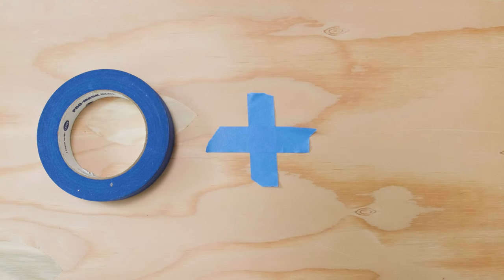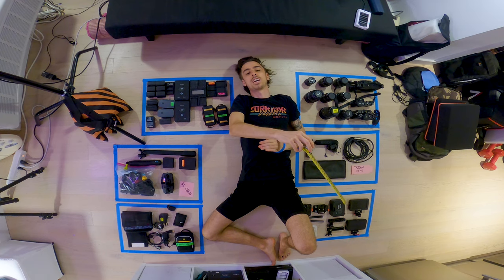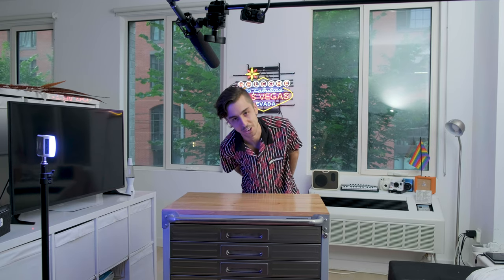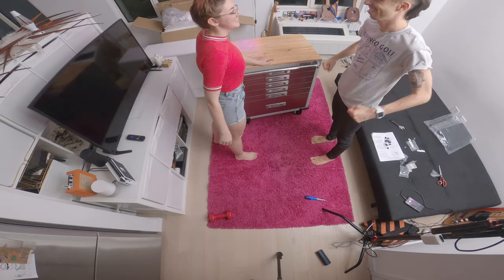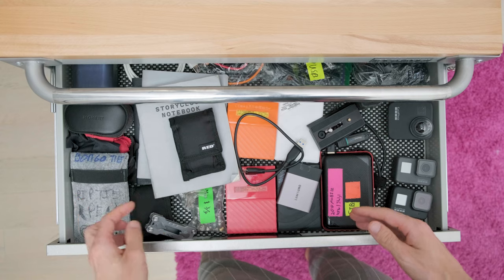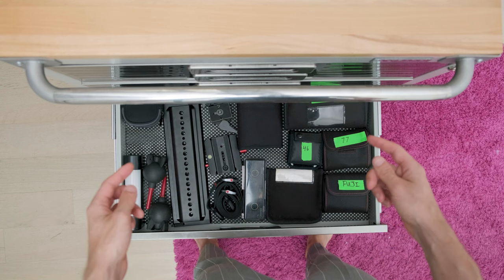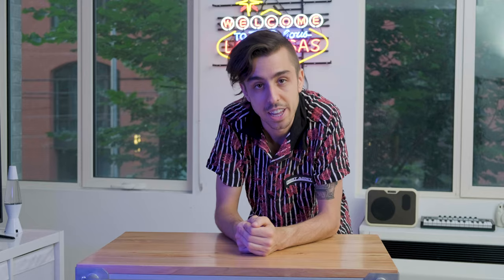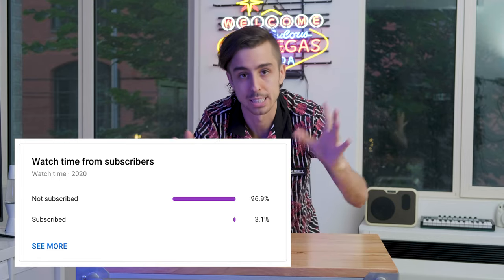Turn a TOOL CHEST into a CAMERA CHEST | organizing gear in a small apartment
Fuji XT3, Blackmagic Pocket 4K, Fuji X100, cables, lenses, drones, memory cards, so many damn batteries, grip equipment, hard drives, the list goes on. How do you store these things in a tiny apartment? It's been a challenge for me, but I finally committed to organization. I set about researching, measuring, and ultimately buying one solution for 90% of my gear. A DIY -ish solution!

This is the story of my toolchest. Camerabench. Help?

Want to see more tutorials? In-depth lens reviews? EXCITEMENT? Comment and let me know I read EVERY SINGLE ONE.

Fav stills & video camera for the $
Use with THIS monitor/recorder

CHEAP cinema camera
If you can only buy one cine lens